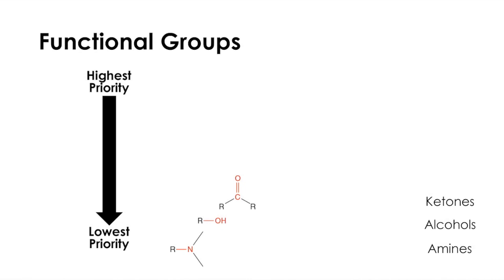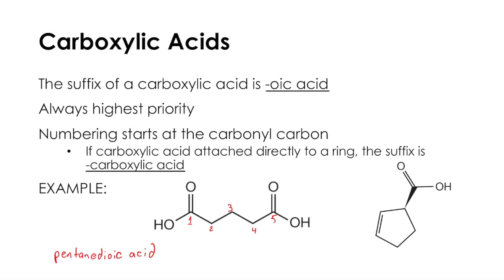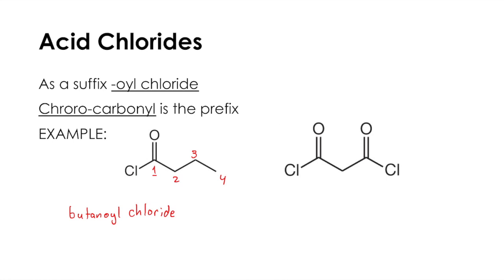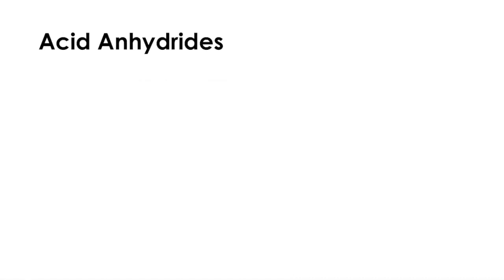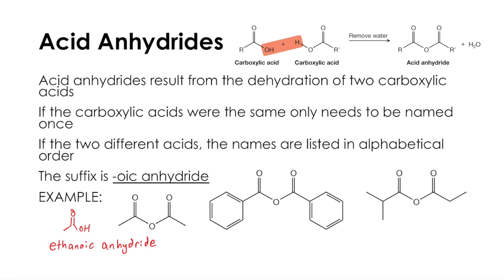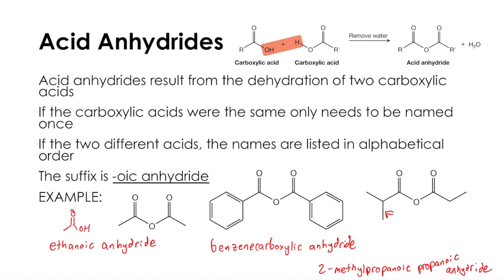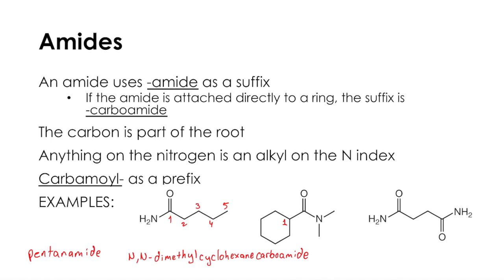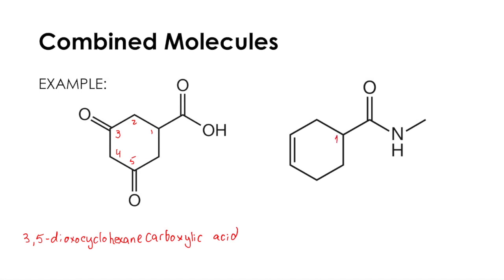O7 - SUFFIXES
00:09 - Functional Groups
00:45 - Carboxylic Acids
03:28 - Acid Chlorides
04:59 - Esters
06:25 - Acid Anhydrides
09:57 - Amides
11:59 - Nitriles
13:00 - Combined Molecules